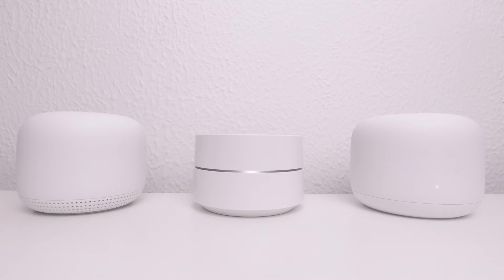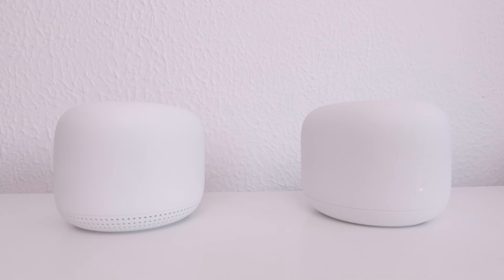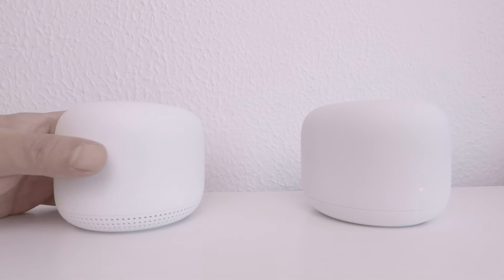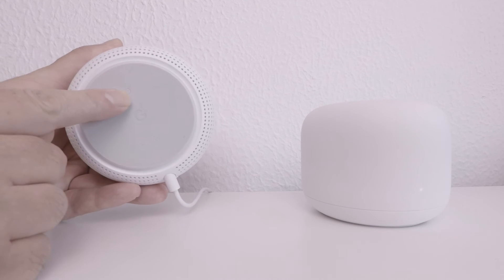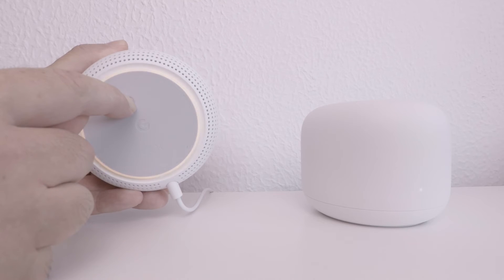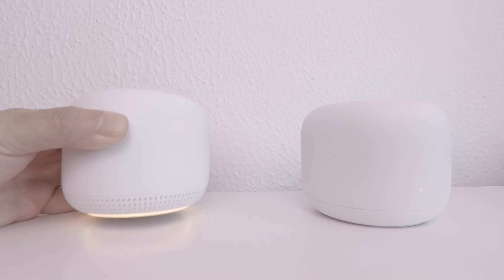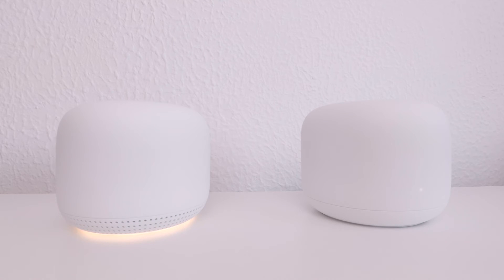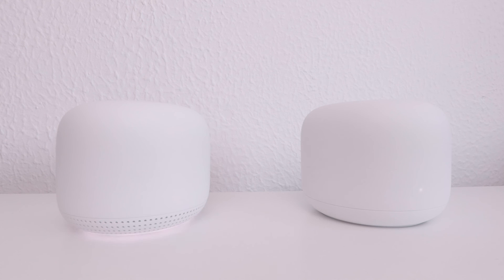How to setup Google Nest WiFi - part 12 - Factory resetting a single WiFi Point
In this video we are going to take a look at how you can factory reset a  Google Nest Wifi Point. As this will only factory reset a single WiFi point, typically you would perform a factory reset if you intend to decommission or reconfigure that wifi point from scratch.